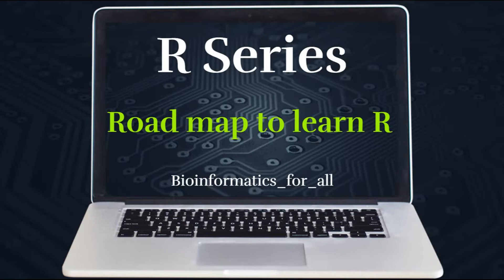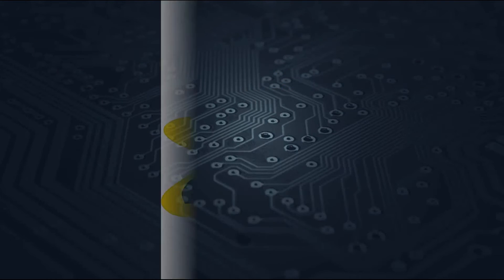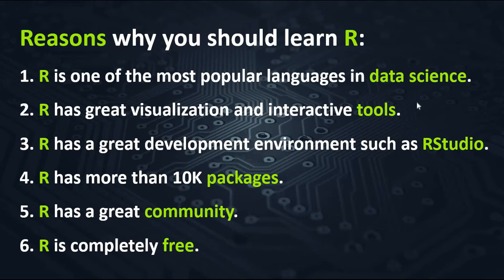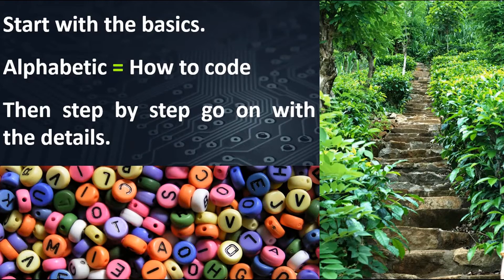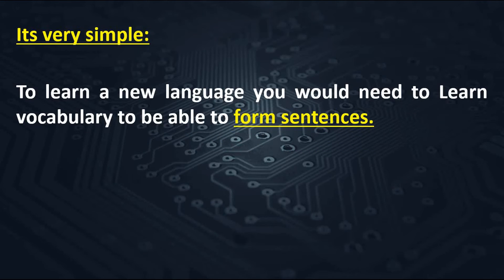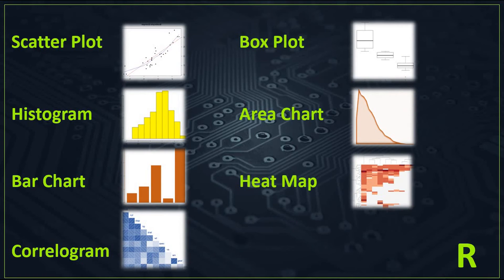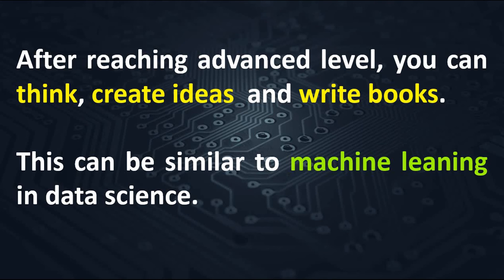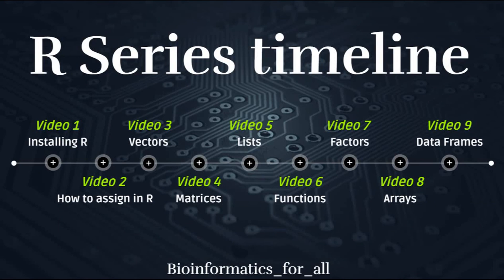R Series: Road map to learn R - How to learn R in less than 4 minutes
In this short video, I am going to tell you about the skills you need to learn to start using the programming language R. To be able to learn any spoken languages you need to start with the alphabetic followed by learning words and syntax so you can write.

After improving your skills you can proofreading.

At an advanced level, you can create ideas and even write books.

Similarly, in a programming language you need to follow a certain roads.

First: Start learning the basics, how to use commands and what type of data types and structure you will deal with?

Second: You need to learn how to present your data (data visualization), followed by

Changing your data (Data manipulation) and lastly Machine learning.